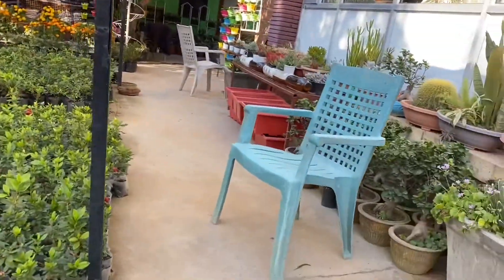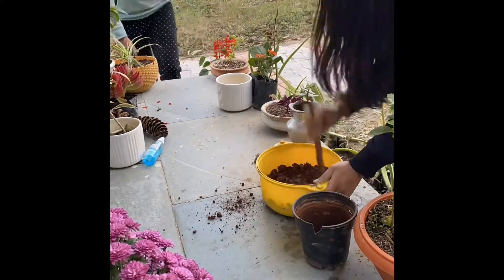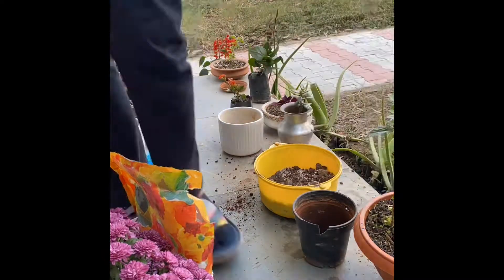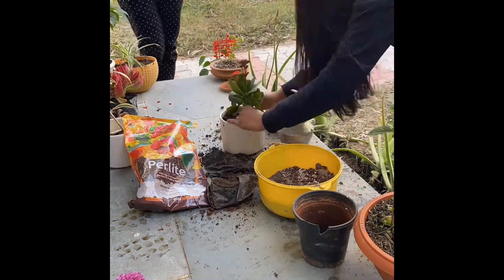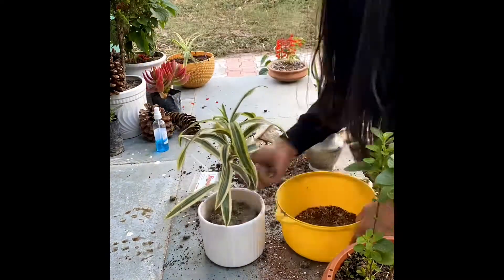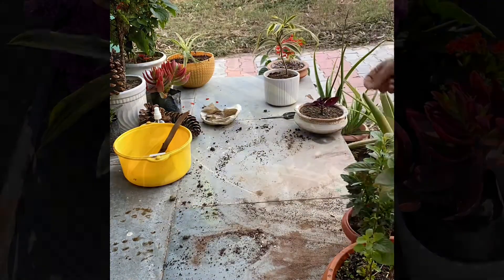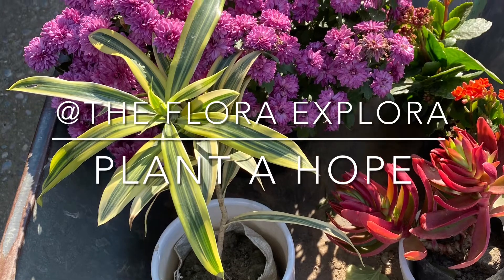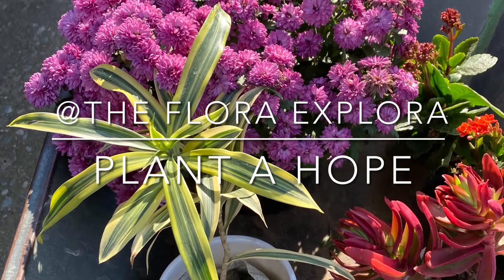How to choose your plant from nursery?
People usually get into a nursery with just a thought to get a plant 🪴 n as soon as we step into the nursery we get confused with the type of plant we will be able to nurture. Hope you find the video useful n get your plant baby 👶